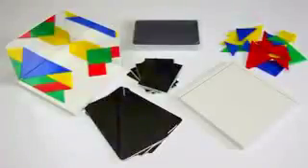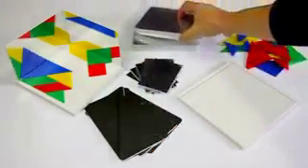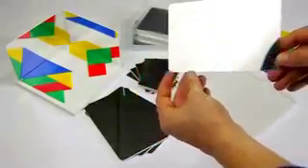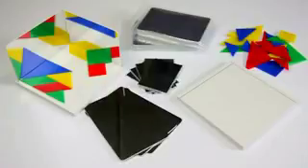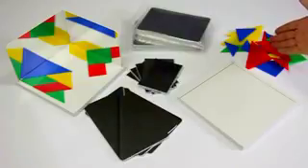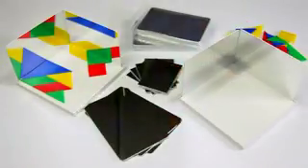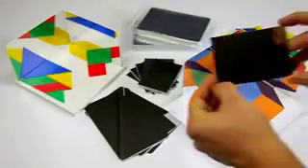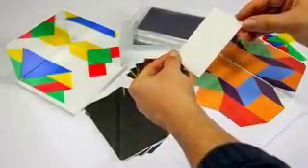WISSNER aktiv lernen - Tutorial Geometric Mirrors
You can count on WISSNER!
Art.-No.: 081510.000, 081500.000, 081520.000, 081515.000
EAN-Code: 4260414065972, 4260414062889, 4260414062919, 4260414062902